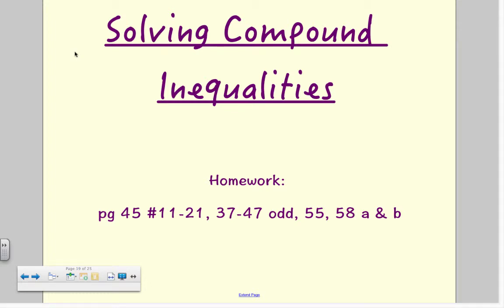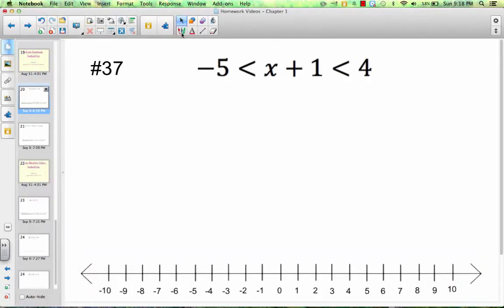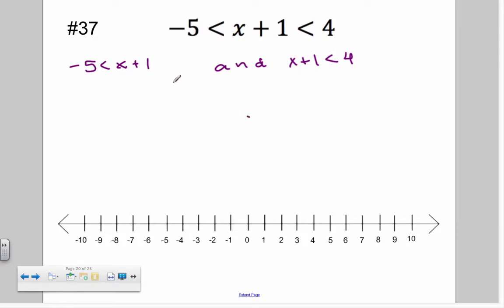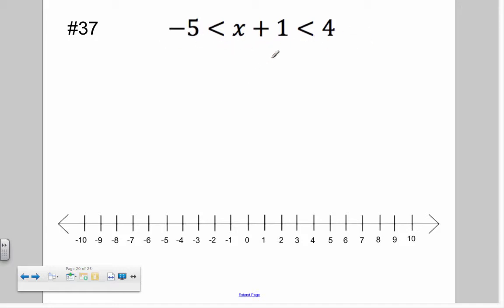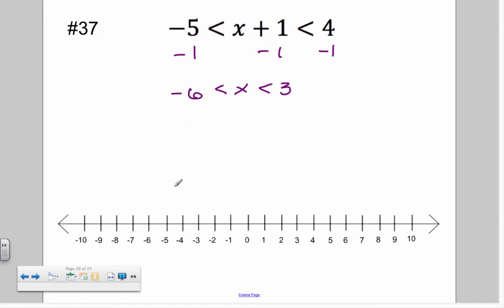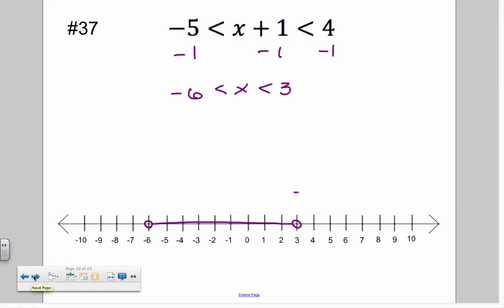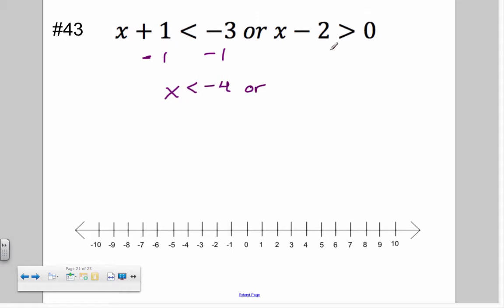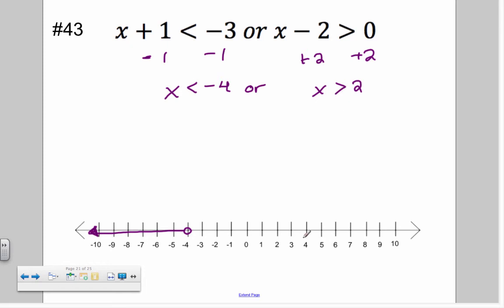1.6 Solving Compound Inequalities